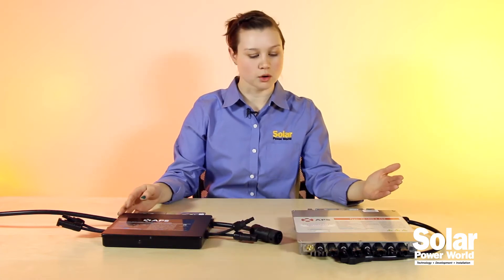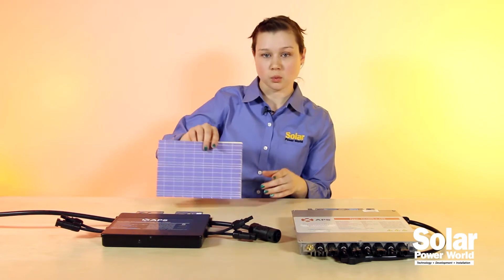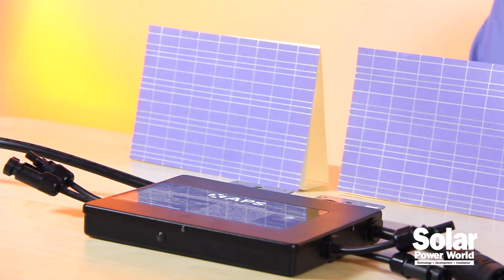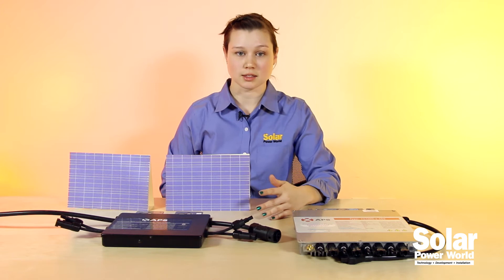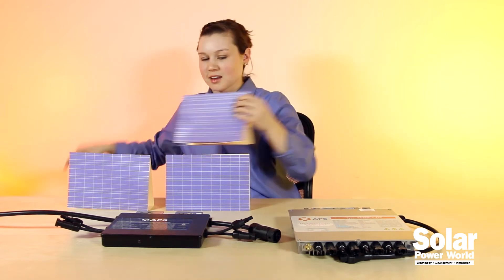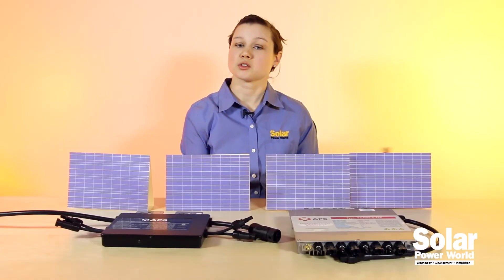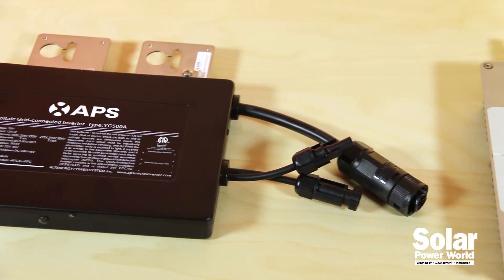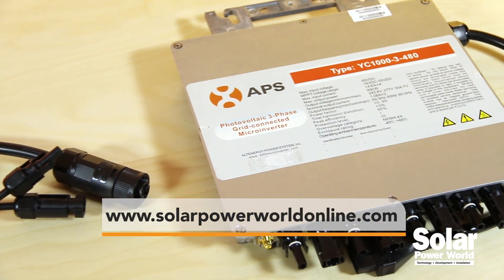Solar Power World covers APsystems microinverters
While most solar microinverters match up one to each module, some manufacturers are coming up with clever models that can attach to multiple panels.